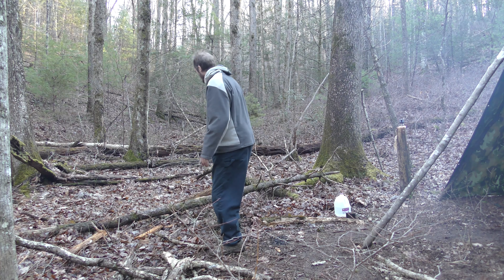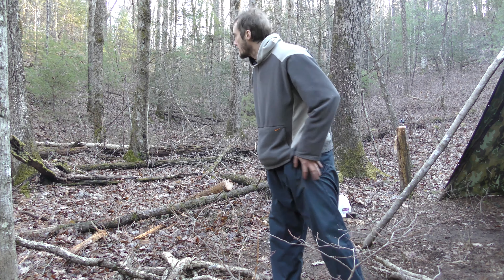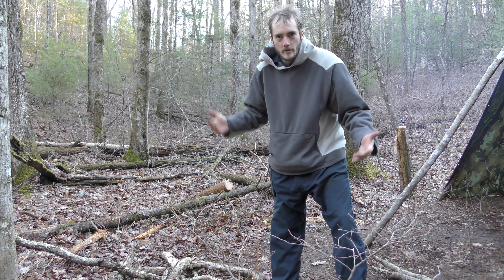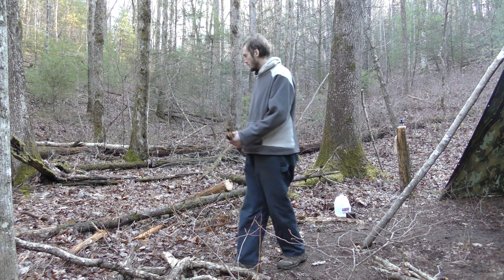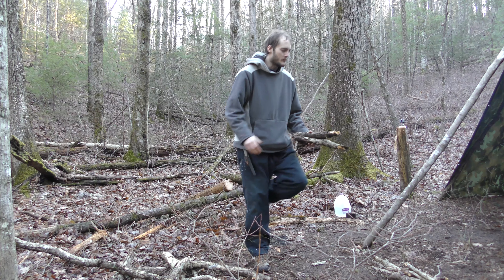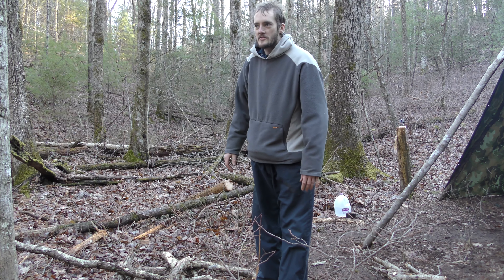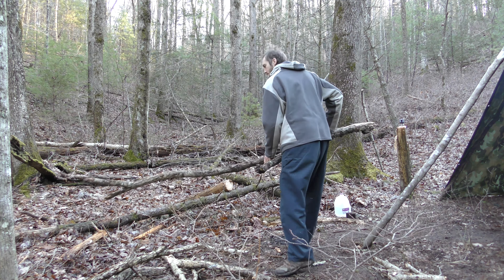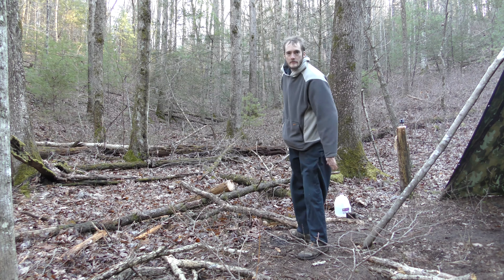Processing Firewood in the Middle of Nowhere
I am processing firewood at my campsite, breaking down sticks and logs, making a nice wood pile to be able to conveniently feed a campfire with.  It may seem like a very simple task, but there are some nuances that can improve things.

For starters, it's best to get dry, dead wood that is not laying on the ground.  Sometimes wood on the ground can be suitable for burning, but many times it is loaded with water and partially rotted.  Wood that is off of the ground will also be more windblown and so will dry out faster even if it does rain.  Rotted wood in general is undesirable in my opinion, it tends to burn quicker and can have a funky smell, with the fungus and whatnot growing inside.

I also try to avoid evergreen wood for my campfires, it tends to throw out a lot of sparks and some species can even be prone to exploding, such as Cedar I think.  Some of the smaller dead branches that are still attached to the bottom of live trees can make great kindling, but large evergreen logs are not desirable in my opinion, though they can smell good when burning.

The ideal firewood is something like dead Oak or Hickory, preferably not laying on the ground, but sometimes this can be perfectly fine, especially if it's a dry area and/or it hasn't rained in awhile and the wood is not rotted yet.

Sometimes mixing some green or wet wood into your firewood can be useful to slow down the burning if your fire is burning too fast.

When it comes to breaking down wood for the fire, I usually just try to break it with my hands first.  If that doesn't work, sometimes you can smash it on the ground or on the side of a tree.  If that doesn't work, you may have to chop or cut it with a saw, ax, or machete.

A great trick is to find two reasonable sized green trees growing very close to each other (or one tree that has split into two trunks), and wedge the log between them and then use them for leverage and bend the log towards the trees until it snaps.  Be careful with this technique because sometimes the broken log or fragments can be thrown.

As mentioned in the video, I generally do not split wood, meaning chopping or cutting it lengthwise.  I just find no need for it as there tends to be plenty of firewood of all sizes in the Appalachian Mountains where I camp.

The handsaw that I use in the video is this Bahco folding handsaw, I have used it a lot and I highly recommend it.  I'm thinking of buying a second one just to have as backup or if they ever go off the market.  They are made in Sweden which is known for its high-quality metal working and knives.